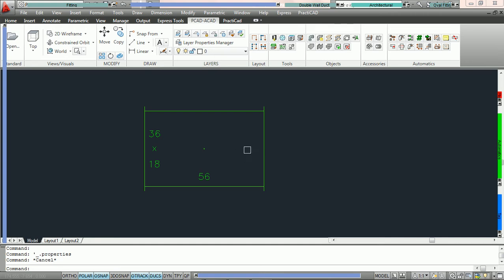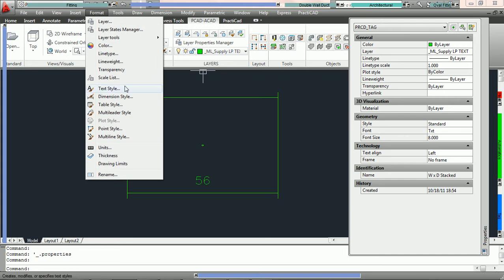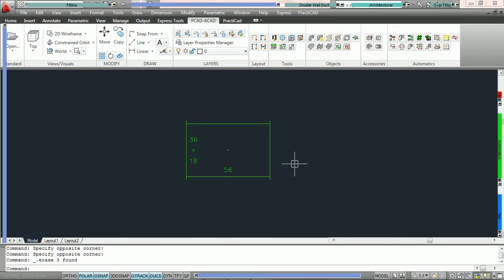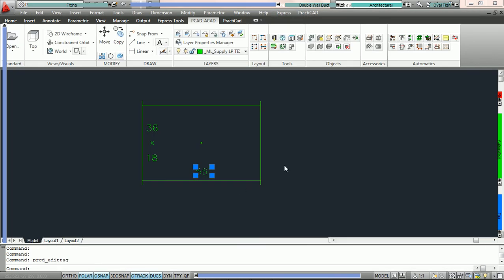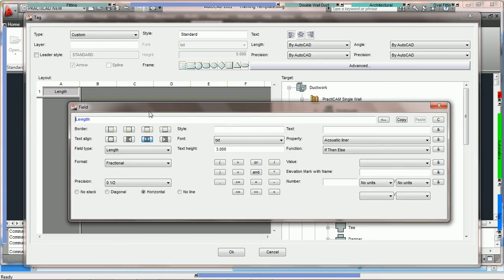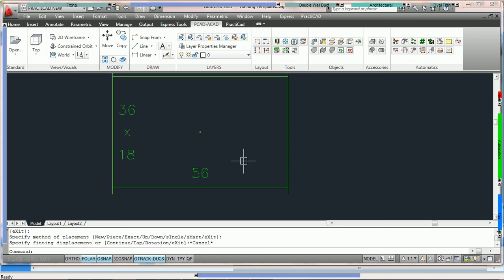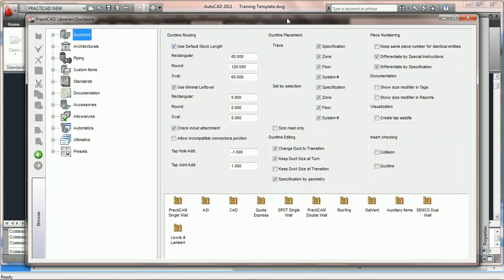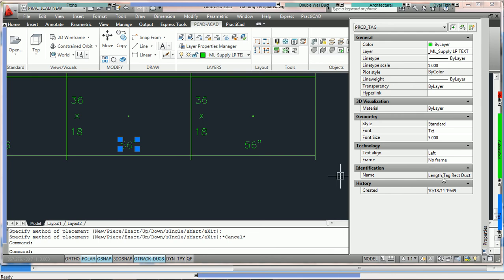PractiCAD - How to Edit Tags - Full